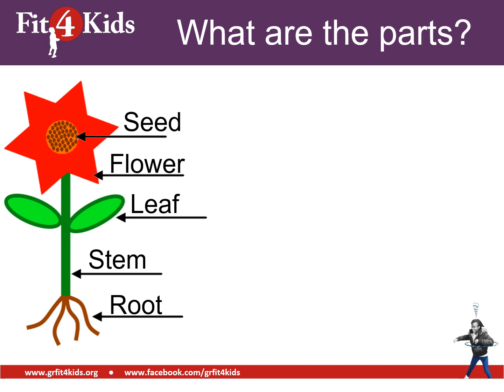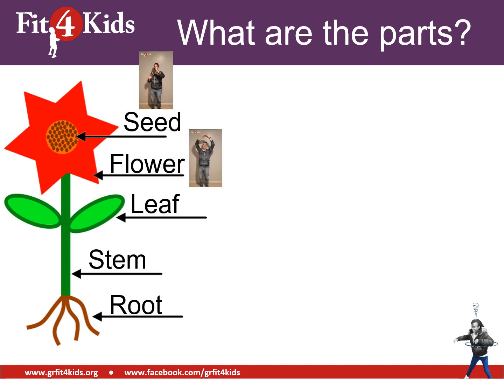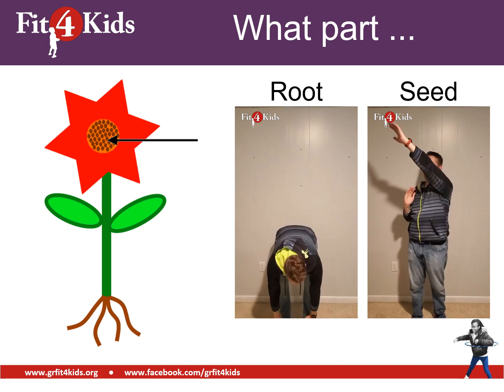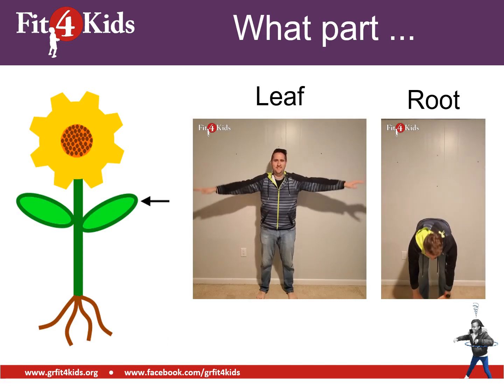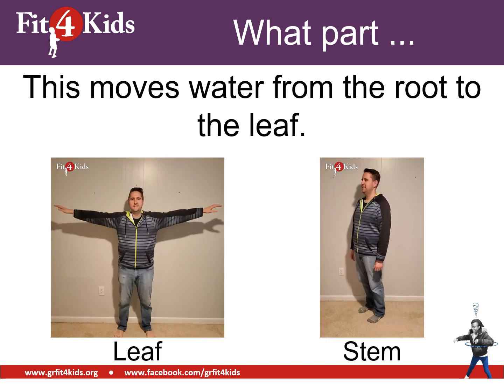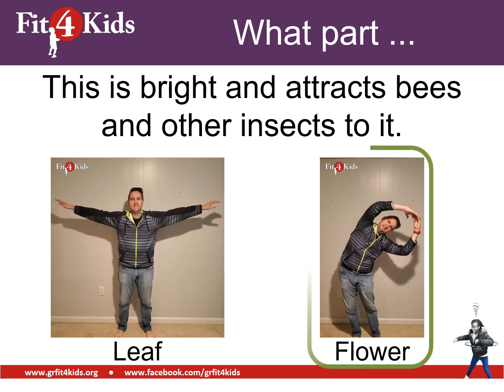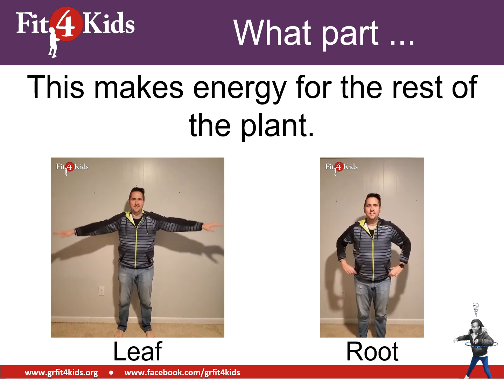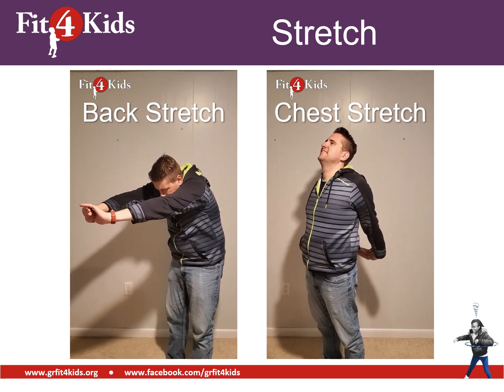Kindergarten & 1st Grade Science - Plant Parts - WI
Review the parts of a plant with this movement lesson!

Tag us @gr_fit4kids ❤️